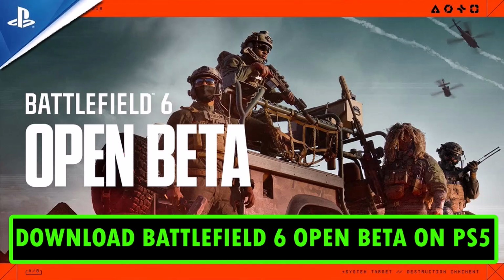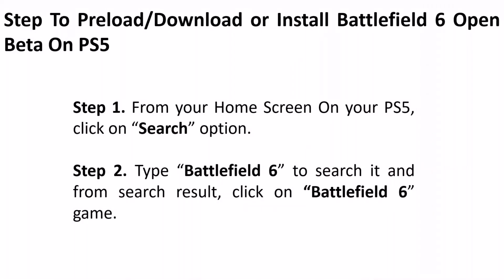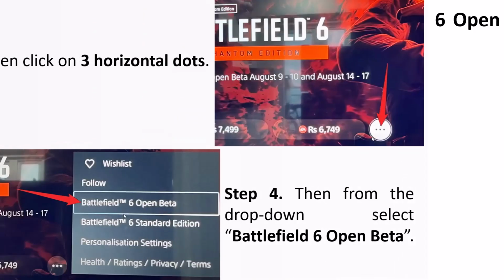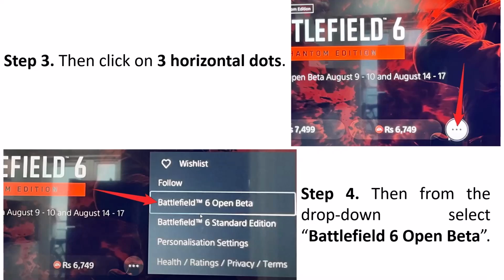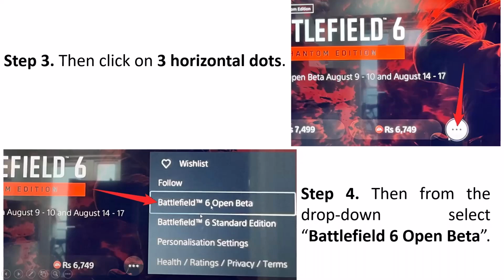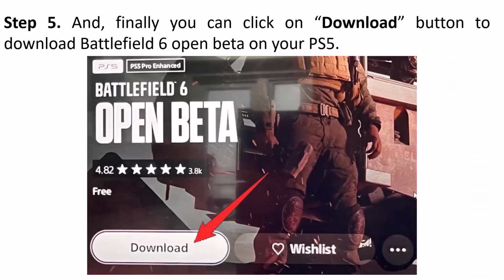How To Preload, Download or Install Battlefield 6 Open Beta on PS5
In This Video Guide, You Will Learn The Step-By-Step Guide How To Preload, Download or Install Battlefield 6 Open Beta on PS5.